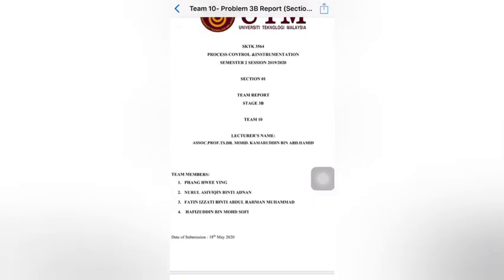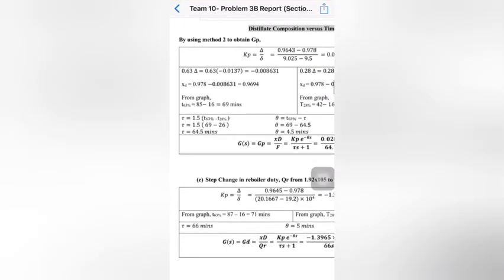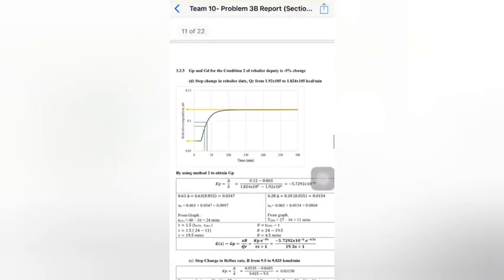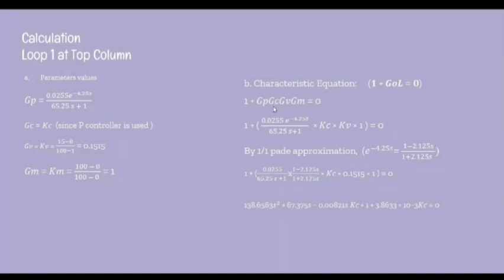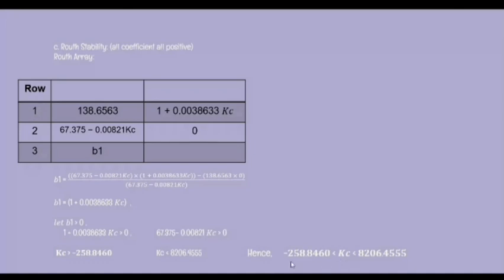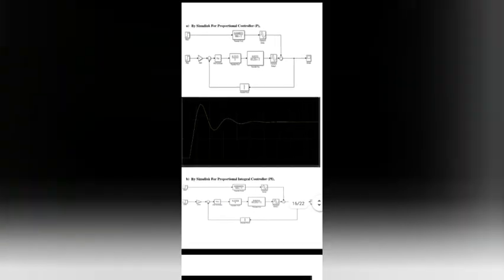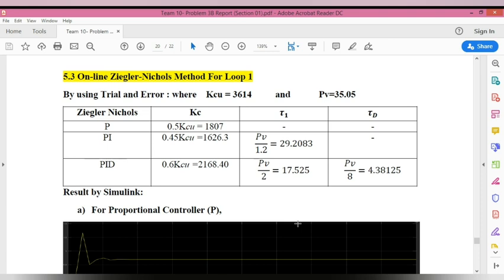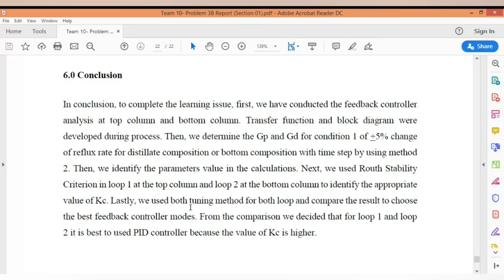Closed Loop Stability and Tuning - Team 10